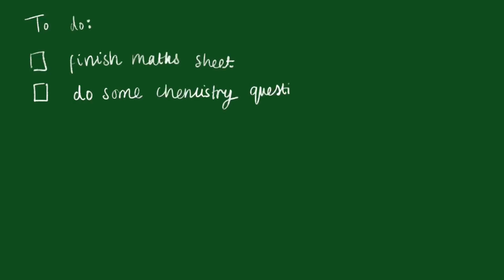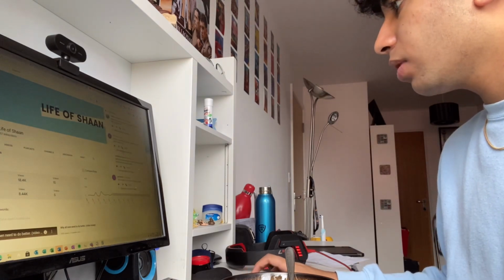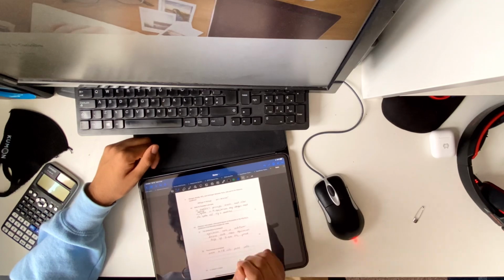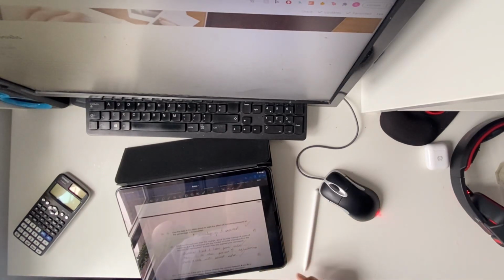prepare with me for a-level assessments!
Hey guys!! Welcome to another study with me type video where I’ll be showing you how im preparing for my a-level exams. I’m currently on easter break for 2 weeks and during May i’ll be having a-level assesments that will contribute partly towards my final grade for a-levels. As always the aim of this video is to give you some motivation and so I do try and study a bit more than i normally do when I’m filming! Enjoy!!